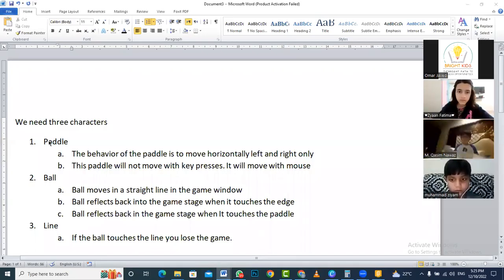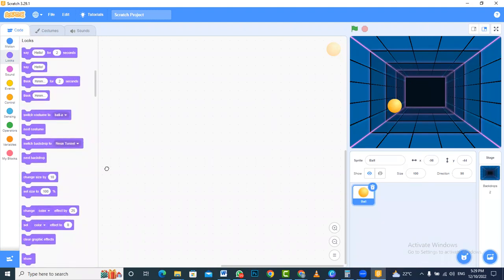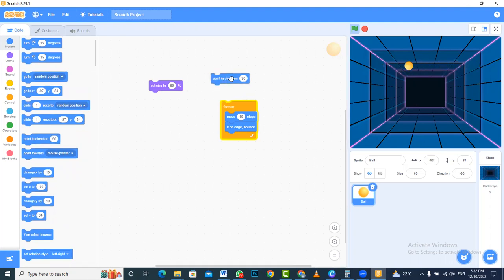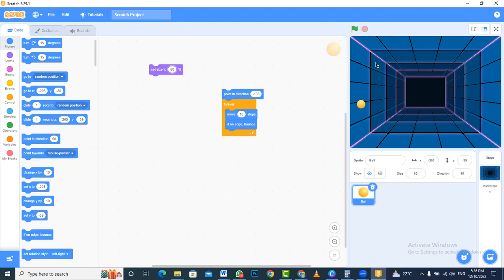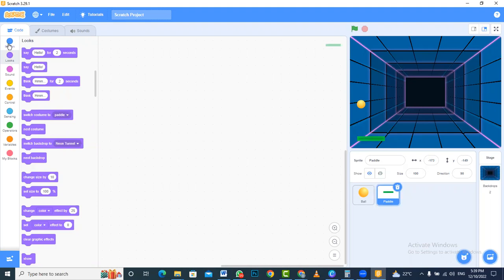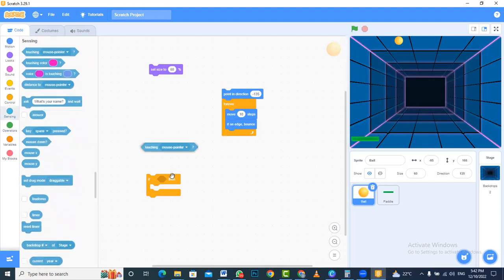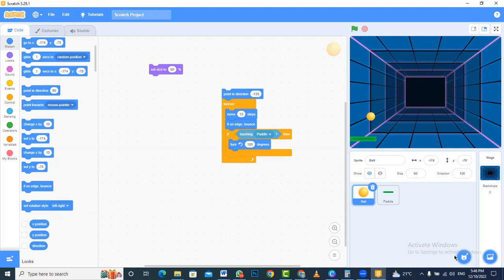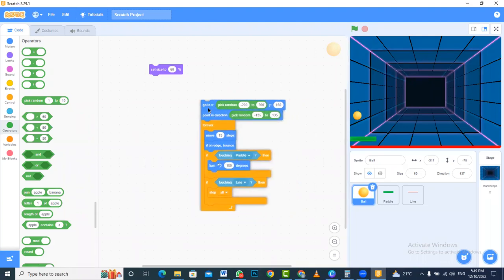Scratch Coding Batch 11 10th December 2022